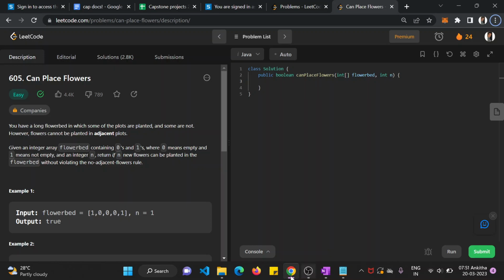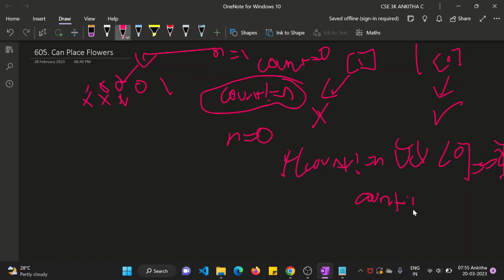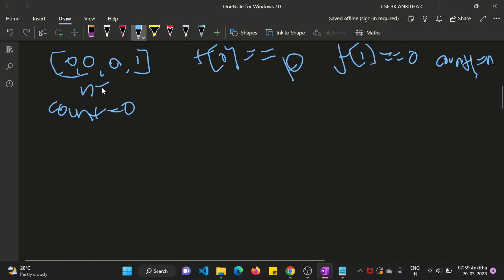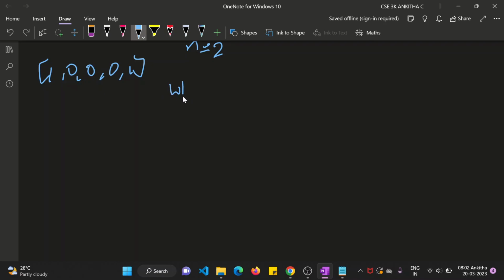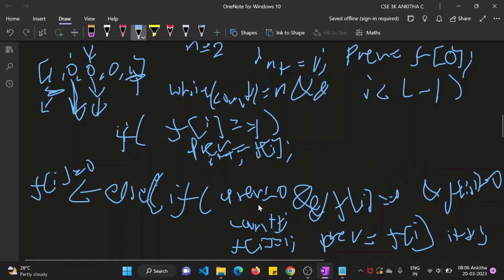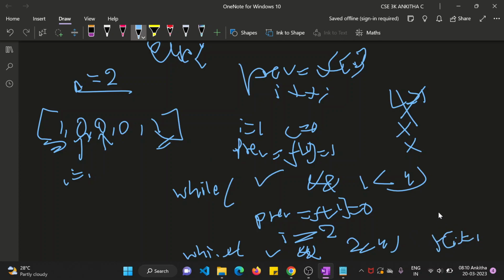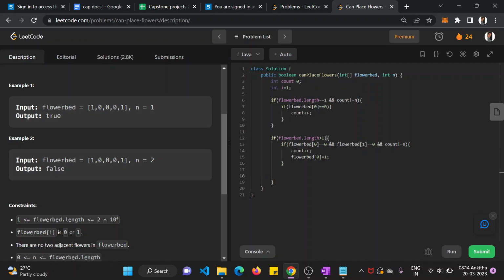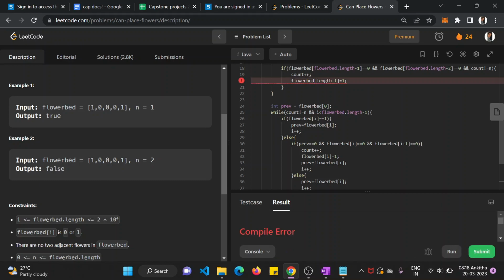LeetCode 605 : Can Place Flowers || EASY || JAVA || Detailed Solution